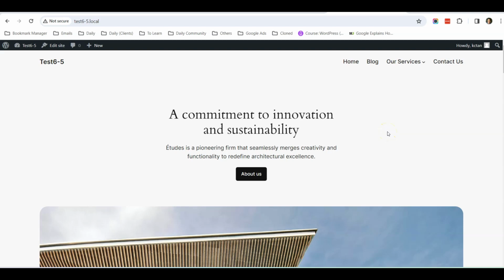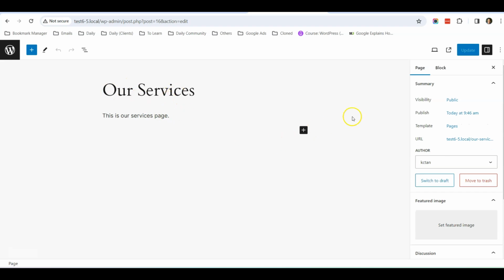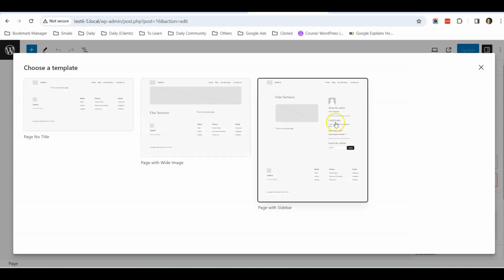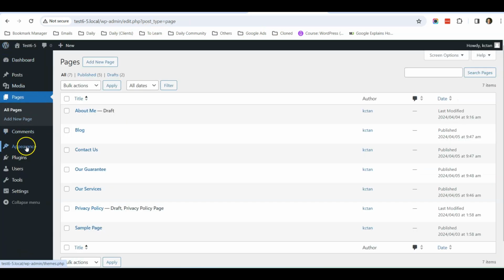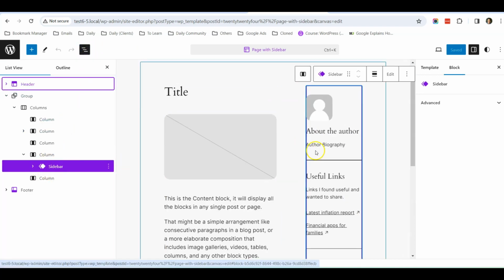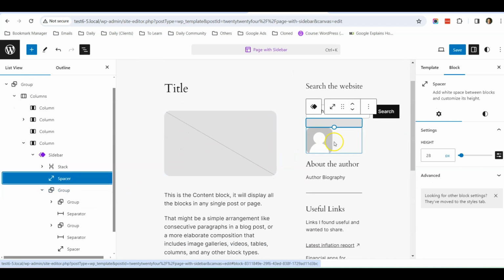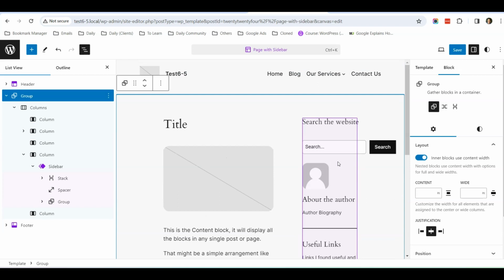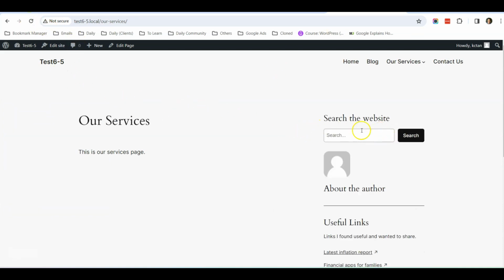How to Edit Sidebar Menu in Twenty Twenty-Four/Five (2024/2025) WordPress Theme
Learn how to edit the sidebar menu in WordPress 2024 theme. This also applies for 2025 theme.